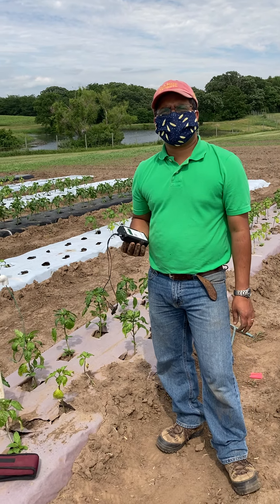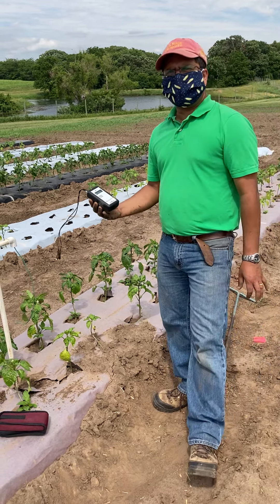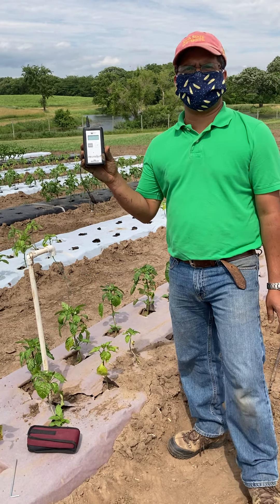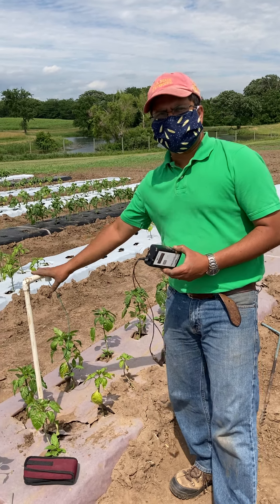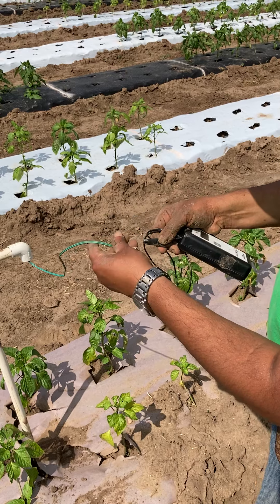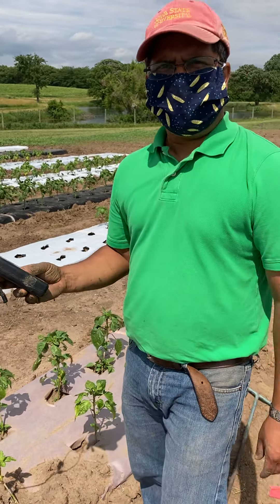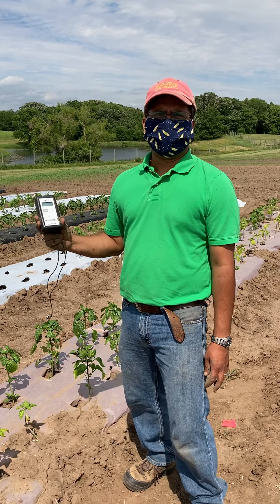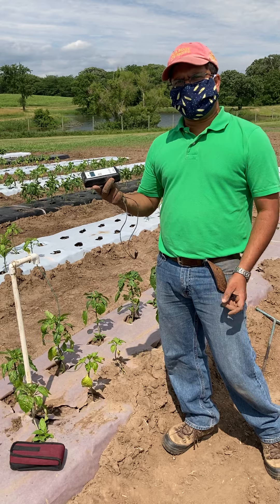Reading and interpreting soil moisture data